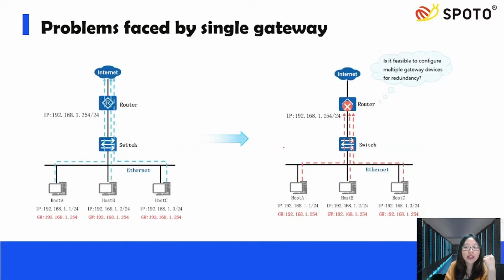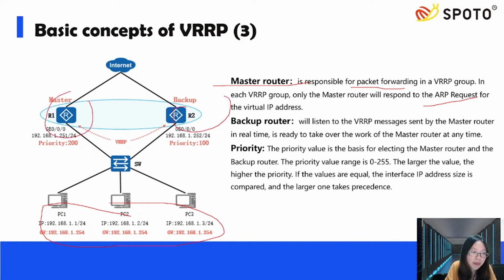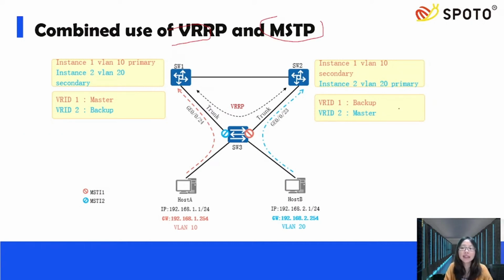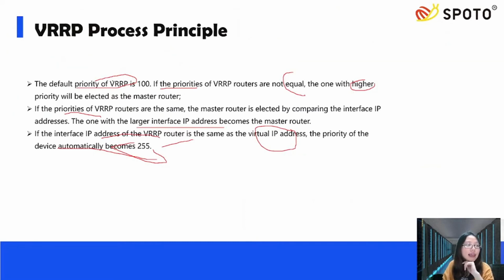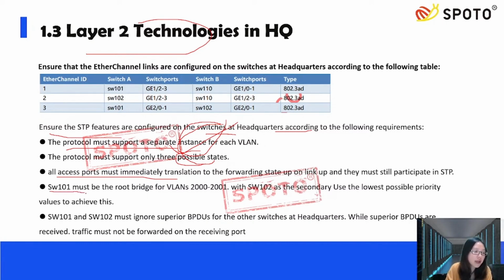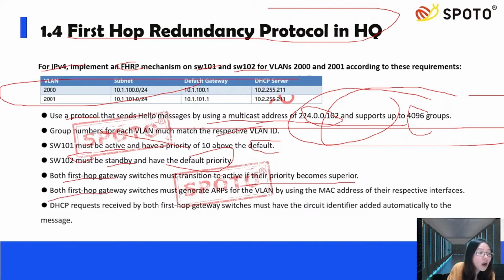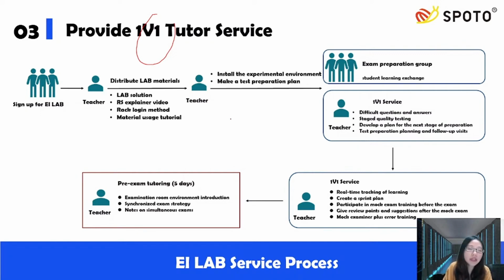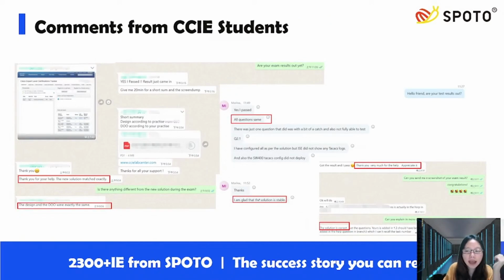My CCIE Journey: What Are the Applications of VRRP? | CCIE EI Techtorial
Cisco Certified Internetwork Expert is Cisco's most prestigious and difficult certification to obtain, requiring years of industry experience and a thorough understanding of networking technologies.

In this video, SPOTO CCIE tutor Cindy will share some details on HWhat Are the Applications of VRRP? and Align with the CCIE exam topic, what you Should Know in CCIE EI Lab.